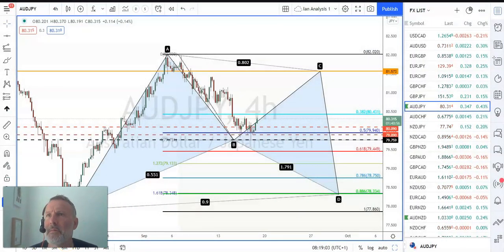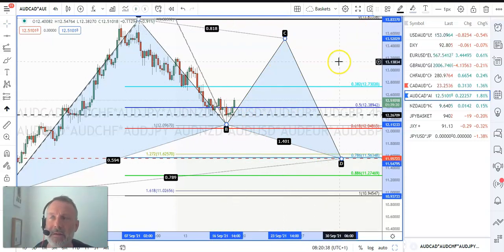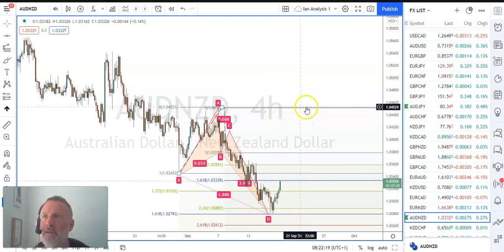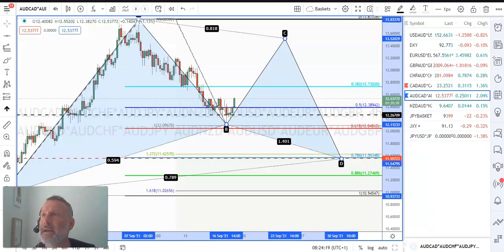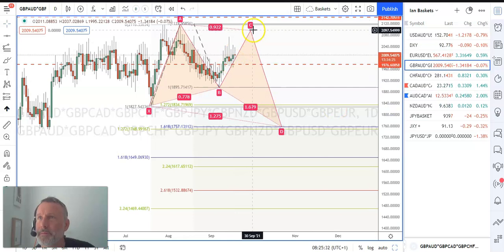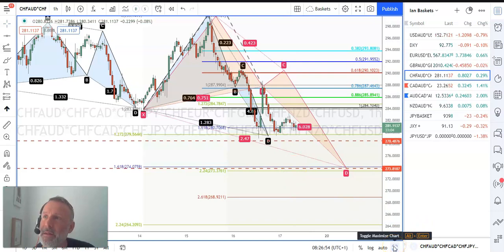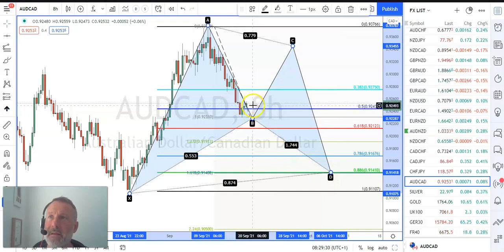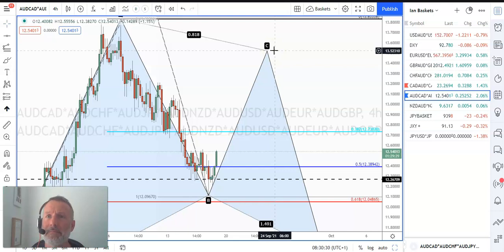Morning roundup AUDCAD moving higher in the BC leg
Good morning. AUD dipped lower to the prime support of the 61.8% Fibonacci. The subsequent move higher has projected AUDJPY and AUDNZD higher.
Today I am looking for a limited move higher in the CAD. This brings AUDCAD onto focus with prime support seen at 0.9231. Bullish AUD bearish CAD. It should be noted that the anticipated move higher is corrective